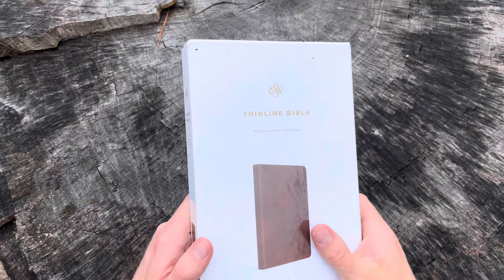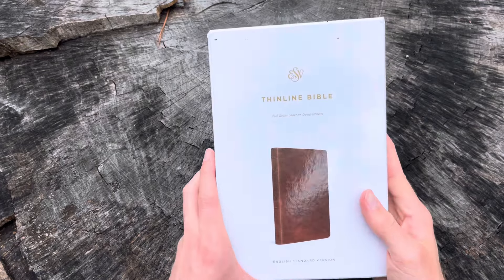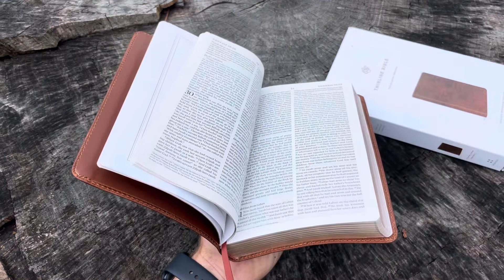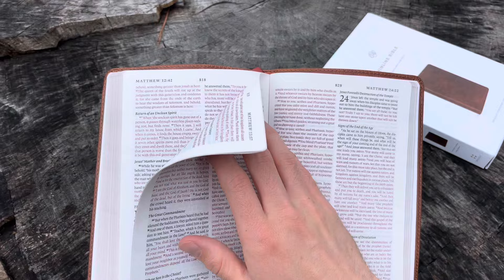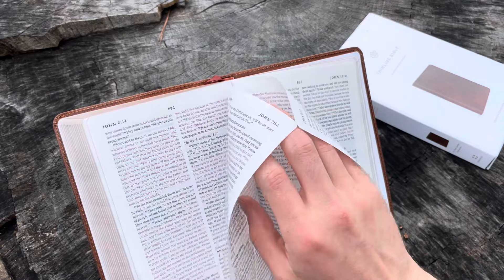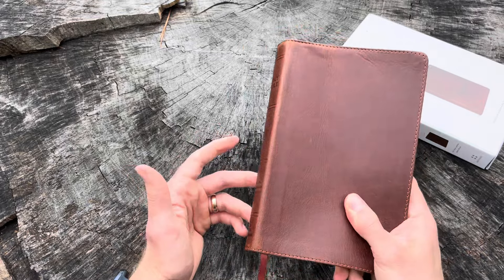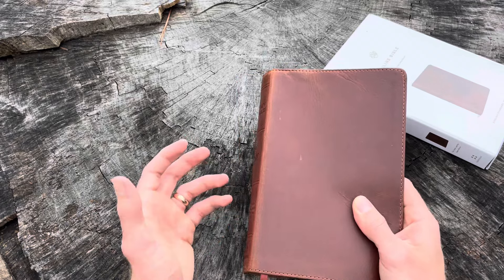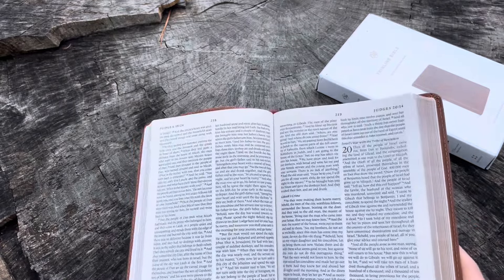*All New* Crossway Full-Grain Leather Thinline Bible Review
First look at the all new Crossway Full-Grain Leather Thinline Bible.

Here’s a link to purchase the Bible ⬇️